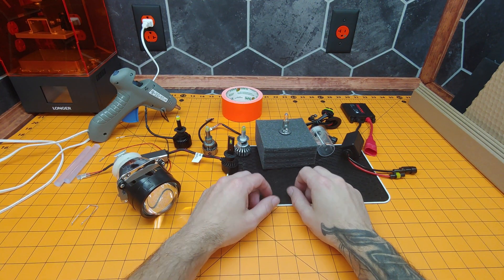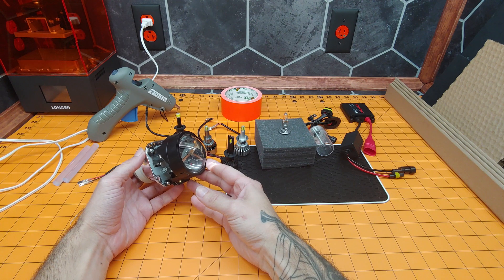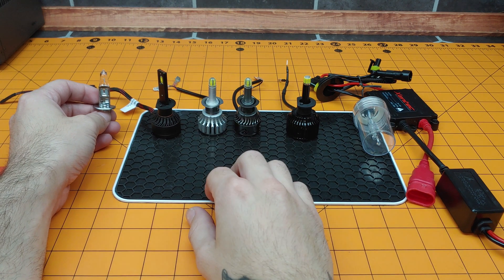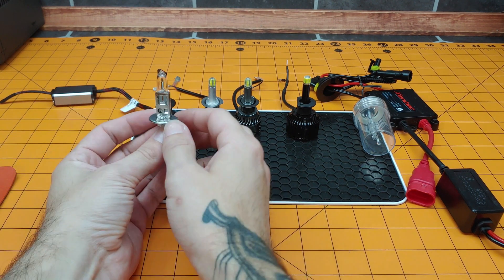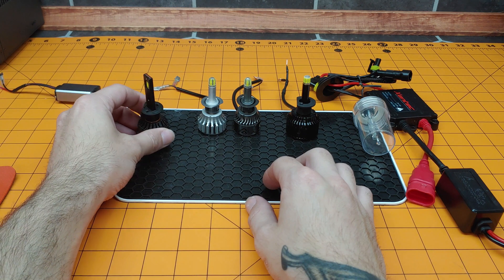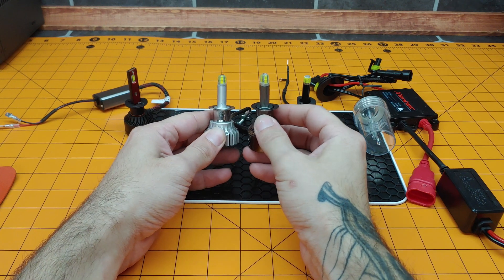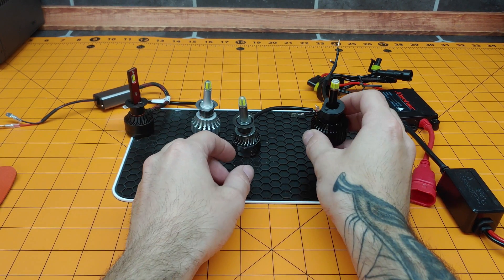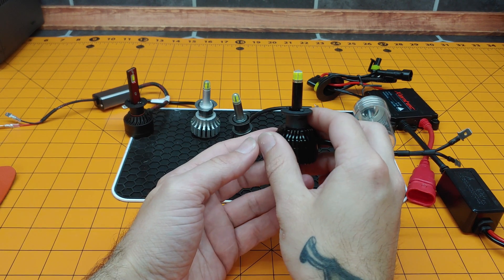Mini Projector Bulb Comparison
In today's video we're selecting a few different bulbs to put in the H1 Mini BiXenon Retrofit Projector. We build a small testing apparatus and take a lot of measurements. I hope you find the information useful.